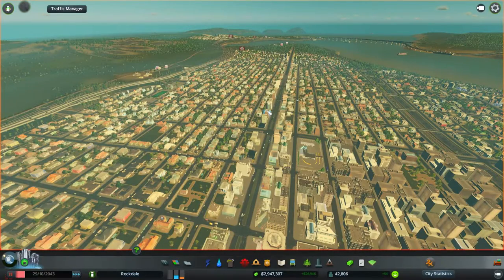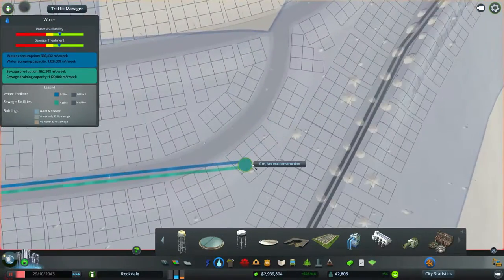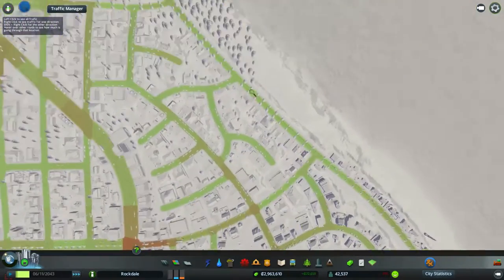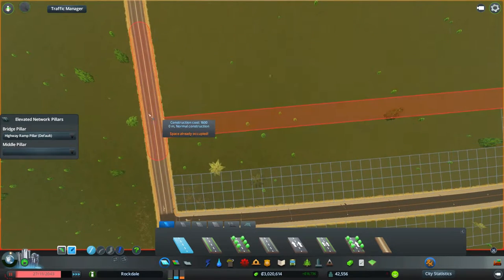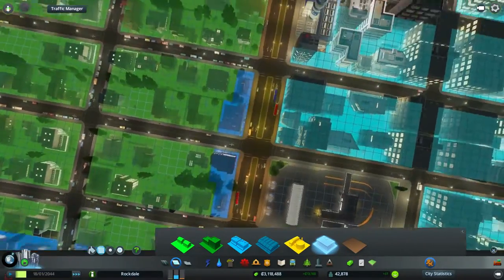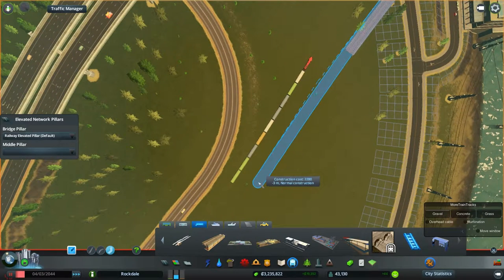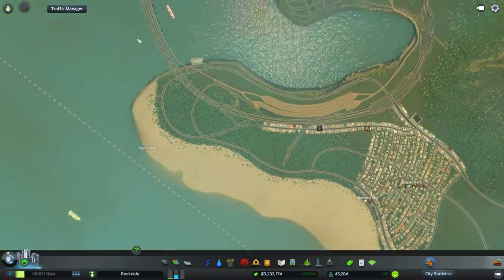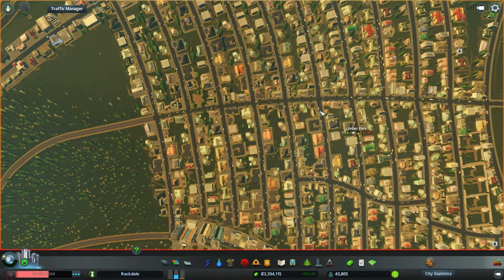Let's Play Cities Skylines - Part 46 - Industrial park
Join me as I build a city from scratch in Cities Skylines. This is the latest and one of the best in the city building games. We will start small but may someday grow into a very large city. In this series I will show you how I build the city. Along the way I may make a mistake or two, but hope we can learn and grow our city with what we learn. I build to a realistic style, I start small and build bigger as needed. I will be using mods, but nothing to make the game easier, just to make this great game even better.